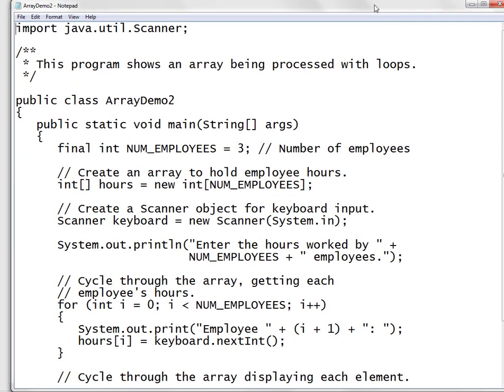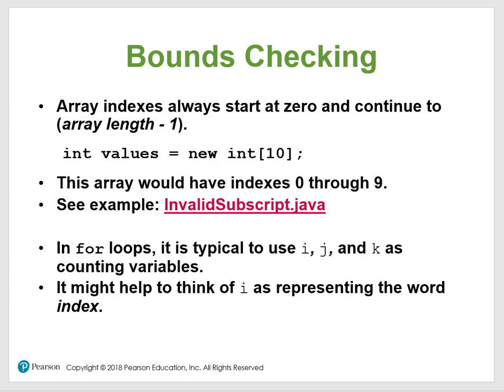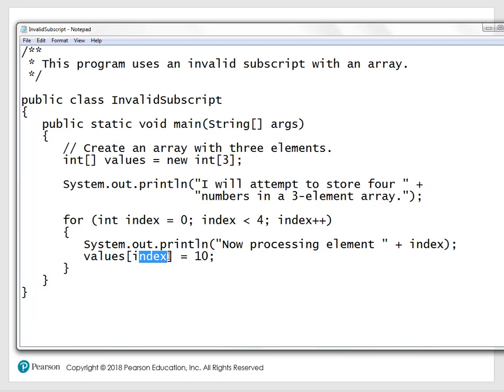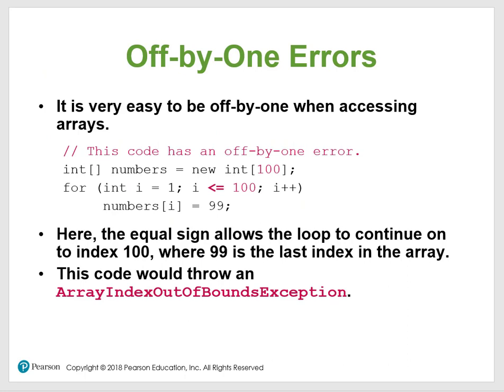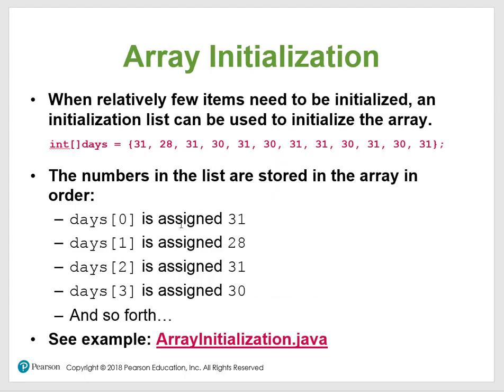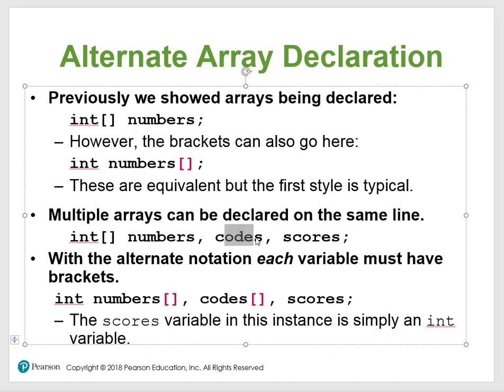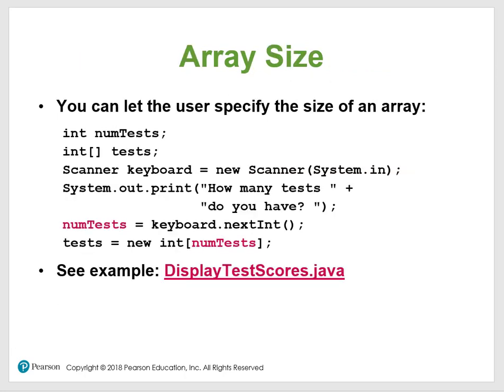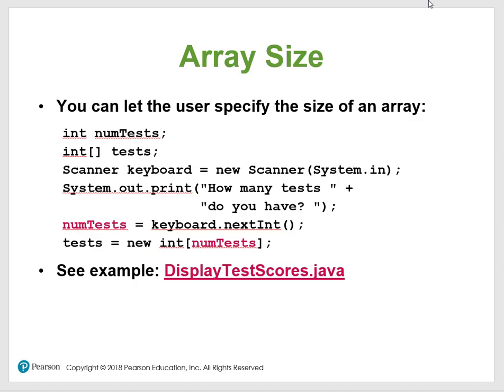COSC 1437 - Chapter 7 - Arrays and the ArrayList Class Part B